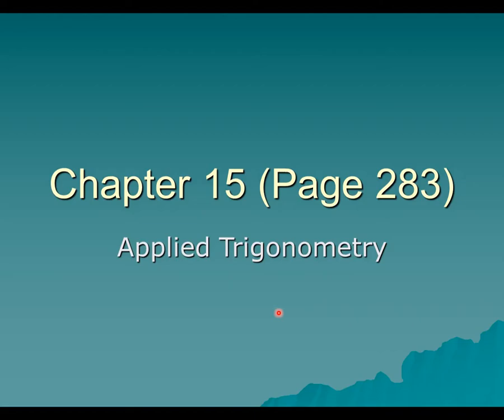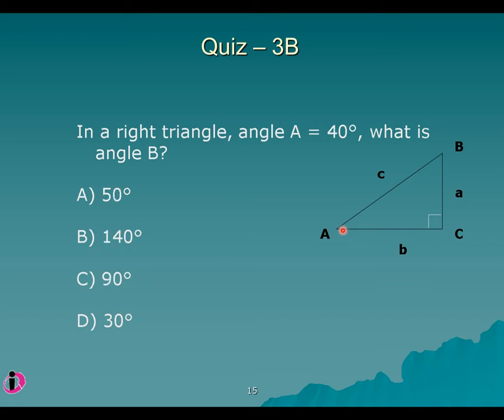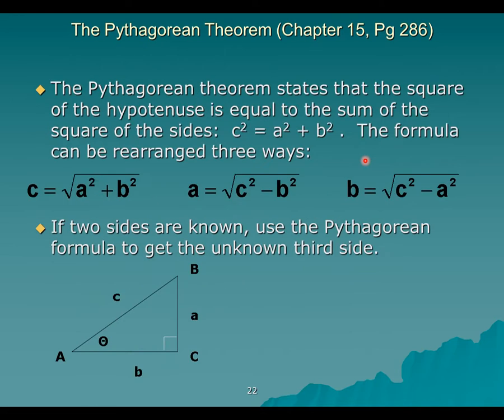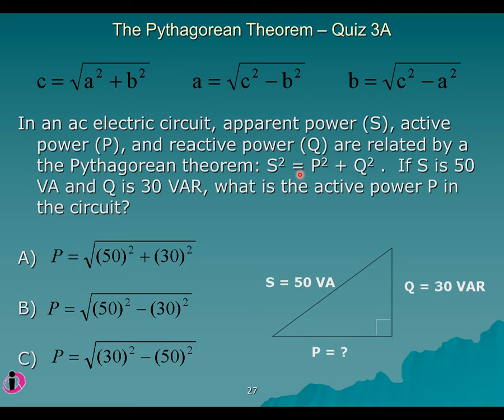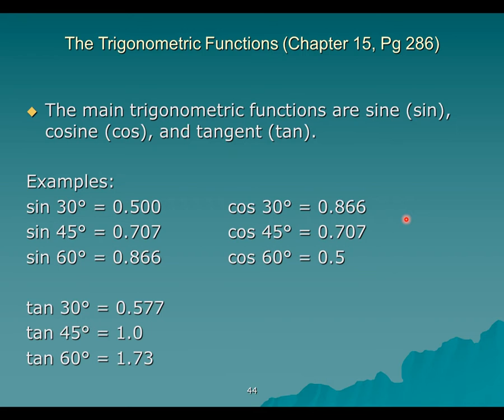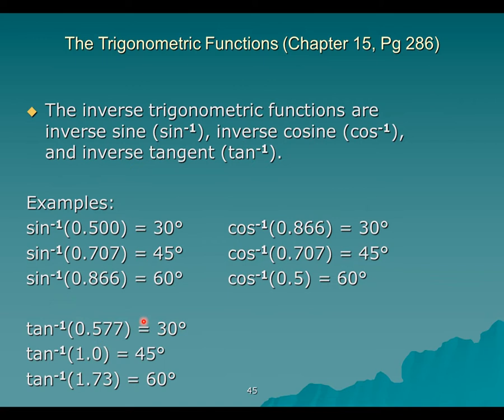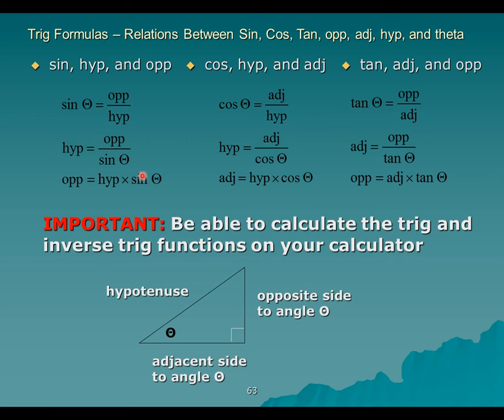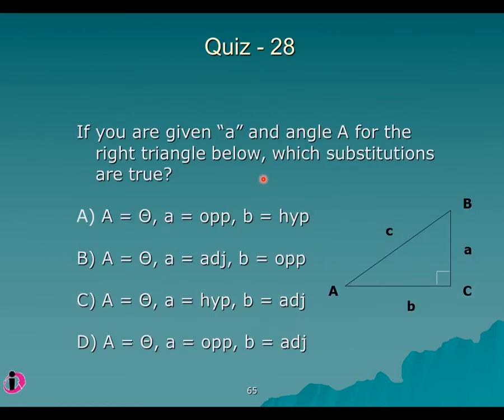ENTC 1124: Chapter 15 - Applied Trigonometry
This lecture covers Chapter 15: Applied Trigonometry from Applied Mathematics (by R. Jesse Phagan) recorded for ENTC 1124 class on Fri, May 01, 2015.